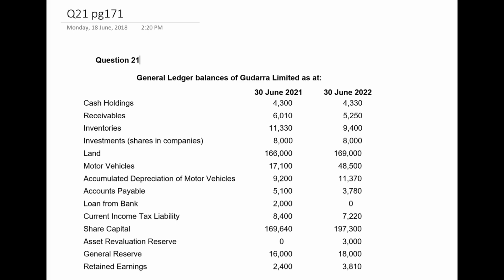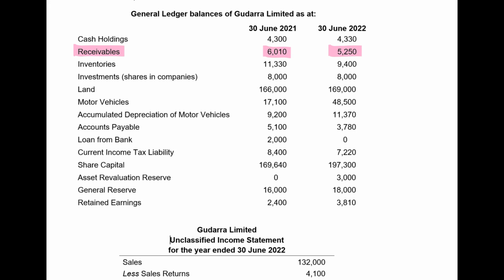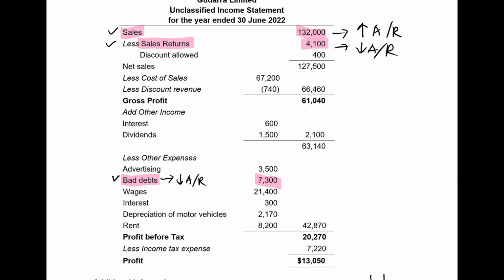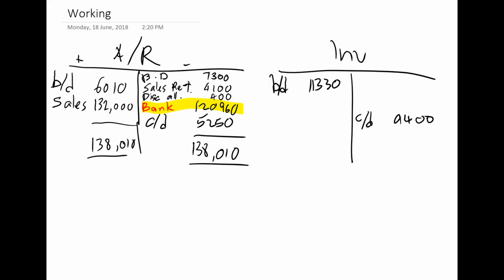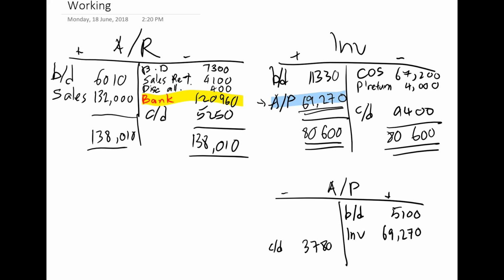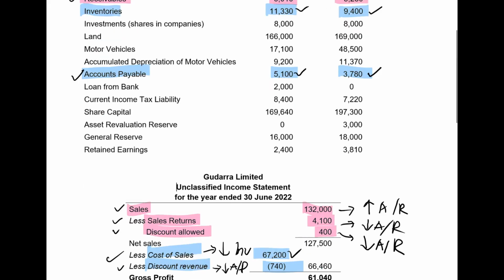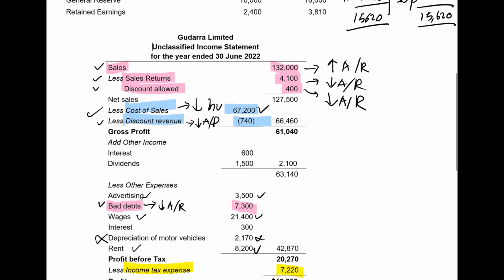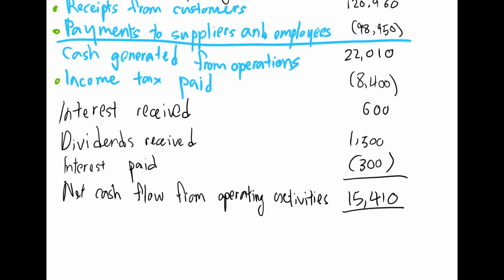SOCF Q21 pg 171 Operating activities